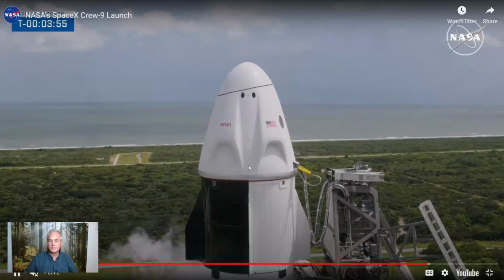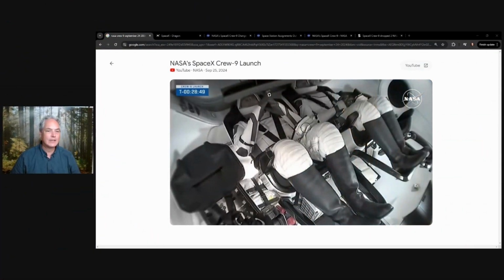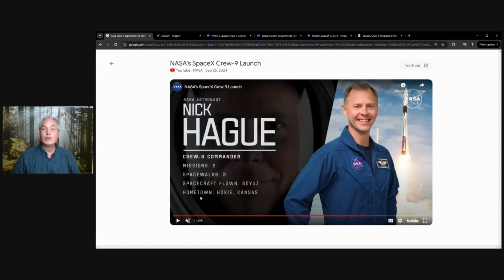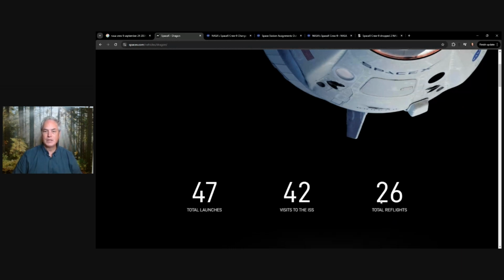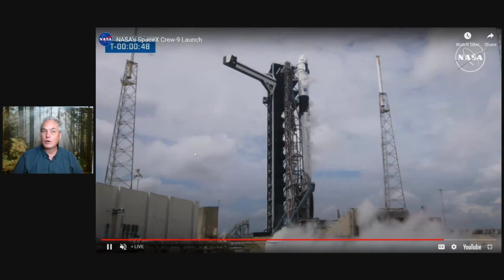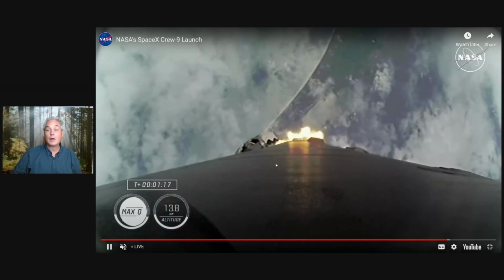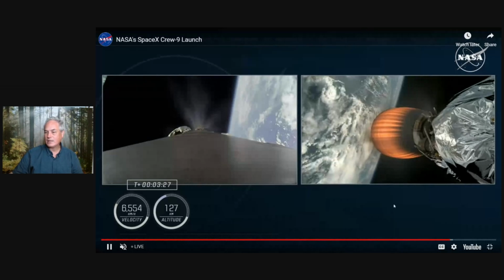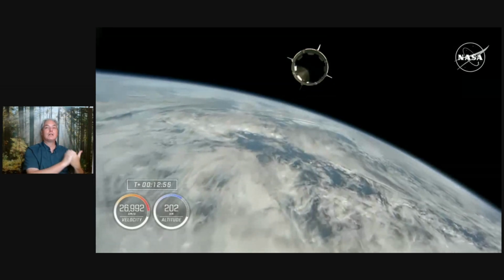Dragon Crew-9 Launch - The first step in getting Boeing Starliners' Astronauts back to Earth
Alain Faber

Source: Space X Crew 9 launch - Sept. 28, 2024
- SpaceX Crew-9 dropped 2 NASA astronauts from ISS mission, but they were prepared (video)